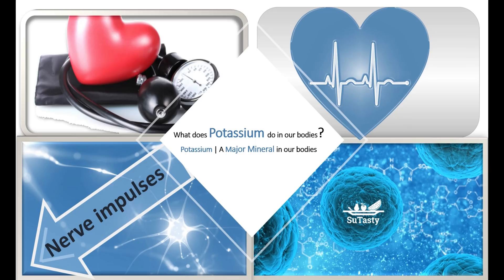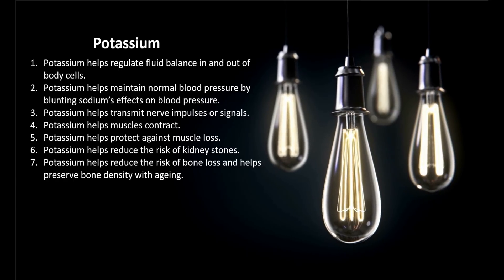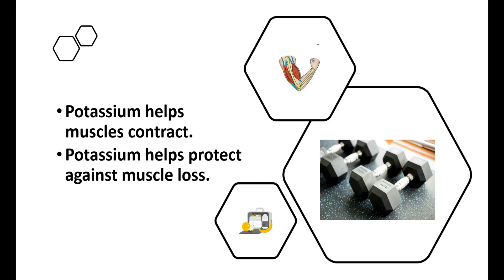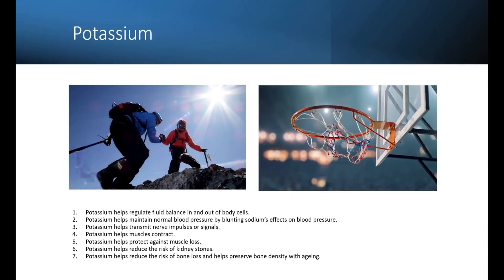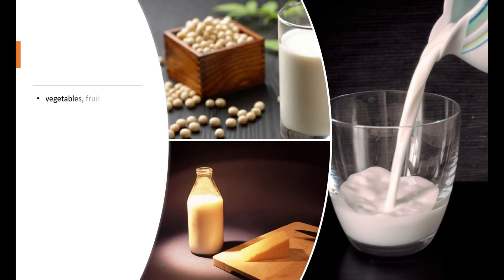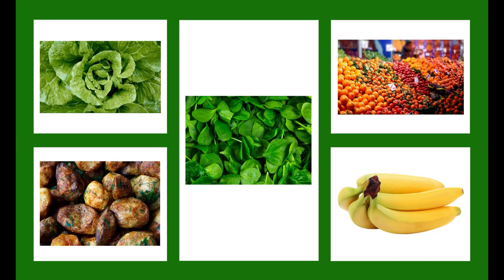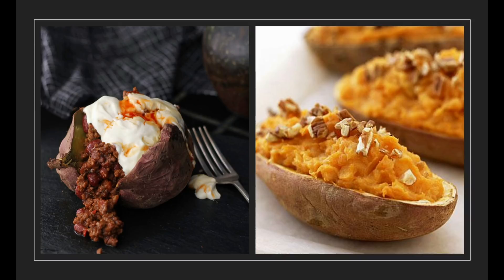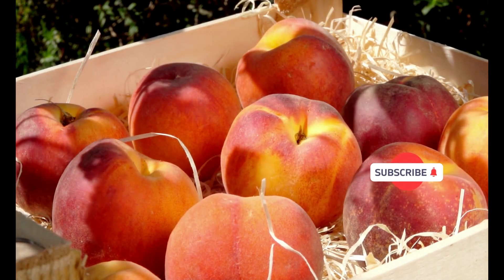Potassium | A Must-Have Major Mineral by Our Bodies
Potassium is one of the seven major minerals needed by human bodies.

Potassium, sodium, and chloride are also collectively called electrolyte minerals. They are the major extracellular ions, regulating the fluid balance in and out the human body cells and transmitting nerve or electrical impulses in the human body.

In summary, the function of potassium, one of the major minerals needed by the human body, are the following:

1.Potassium helps regulate fluid balance in and out of body cells.
2.Potassium helps maintain normal blood pressure by blunting sodium’s effects on blood pressure.
3.Potassium helps transmit nerve impulses or signals.
4.Potassium helps muscles contract.
5.Potassium helps protect against muscle loss.
6.Potassium helps reduce the risk of kidney stones.
7.Potassium helps reduce the risk of bone loss and helps preserve bone density with ageing.

Eating various foods, vegetables, fruits, beans and peas, meat and poultry, fish, nuts, and dairy foods can help people reach the recommended potassium level for optimal health without over-consuming calories.
Less-processed foods tend to have more potassium.

One small baked potato with skin weighed around 140 grams can give you 740 milligrams of potassium.
A half-cup of spinach or one medium banana can give you 420 milligrams of potassium.
One cup of fat-free milk or one half-cup of mashed sweet potato can give you 380 milligrams of potassium.
Other foods such as yogurt, raisins, beans, fish, tomato, turkey, almonds, carrot, peach, bell pepper, broccoli are all excellent sources of potassium.